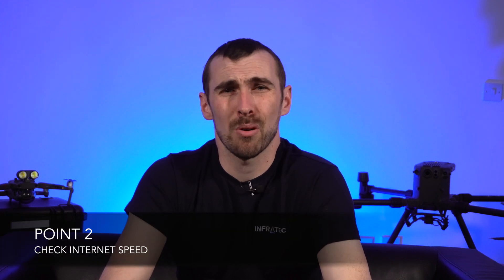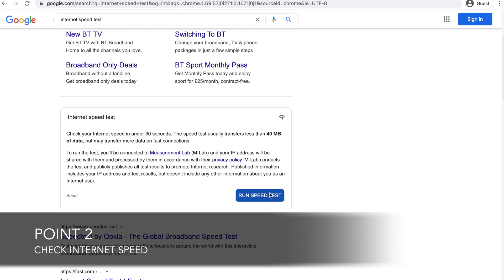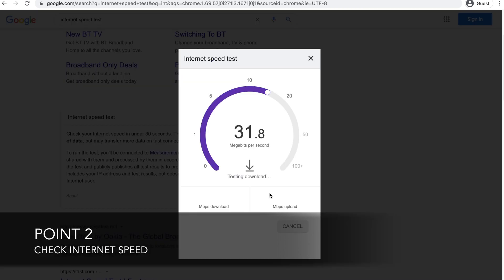A2 & GVC Remote Exam Preparation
Find out in this video what is needed to prepare for your A2 CofC or GVC exam.
INFRATEC Drones has free mock exams for the A2 and GVC courses to help you prepare for your final exam.